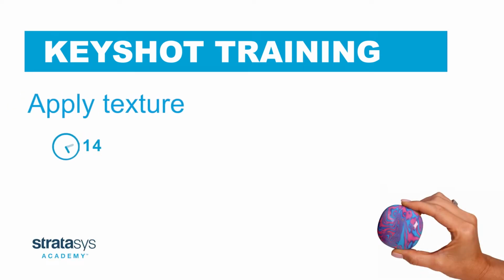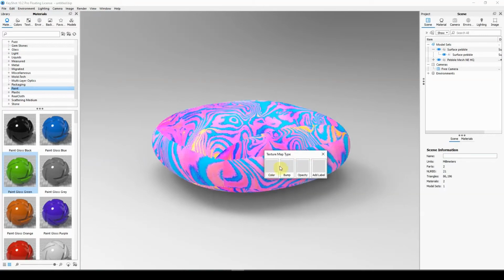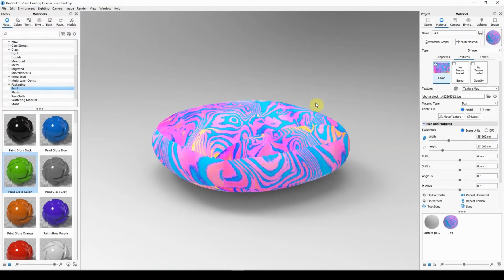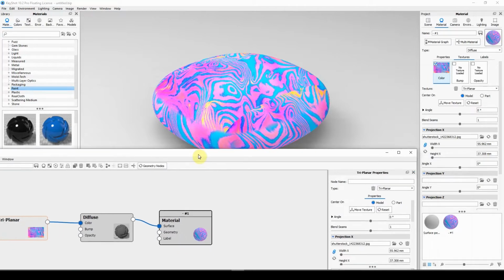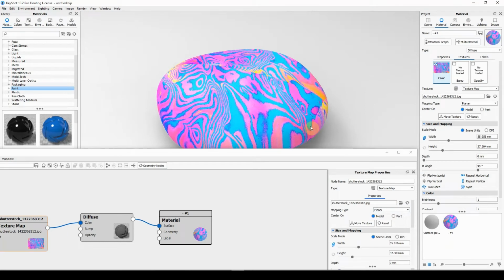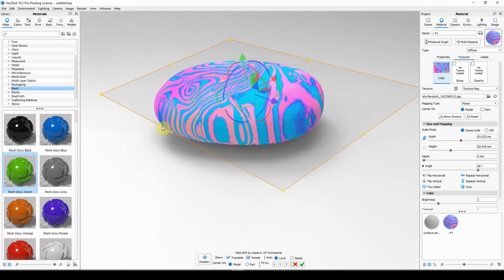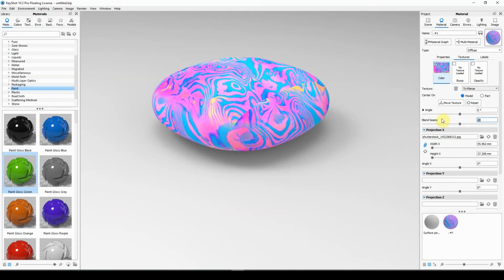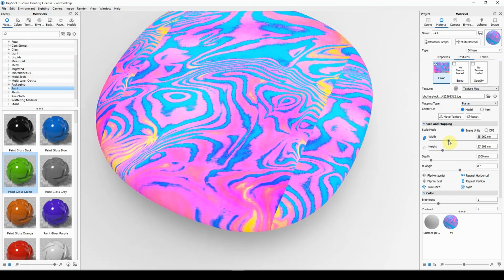Stratasys Academy | KeyShot Software: Applying Textures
Learn how to apply textures to parts in KeyShot, explore various mapping techniques,
and fine-tune your designs for seamless and realistic results.

🛠️ *Overview:*
This tutorial demonstrates how to add textures to a 3D model in KeyShot.
From importing texture files to using mapping techniques like planar and triplanar mapping,
you’ll learn how to create visually stunning models with realistic surface details.

• *Importing Textures:*
- Drag and drop texture files onto the model for quick application.
- Alternatively, select textures directly from the material settings or material graph.

• *Applying Textures:*
- Learn how to connect texture nodes to model attributes in the material graph.
- Explore different methods to apply and adjust textures for desired effects.

• *Mapping Techniques:*
- Experiment with mapping options like planar, cylindrical, and triplanar mapping.
- Use blending options to minimize seams and improve the appearance of repeating patterns.

• *Fine-Tuning Textures:*
- Adjust texture scale, position, and alignment for a perfect fit.
- Explore seam blending to create a smoother transition between texture edges.